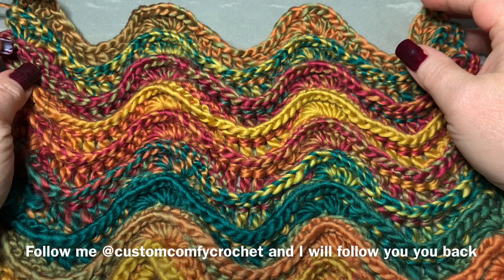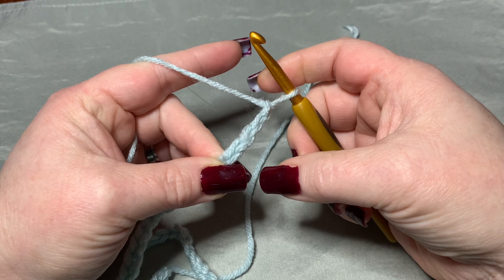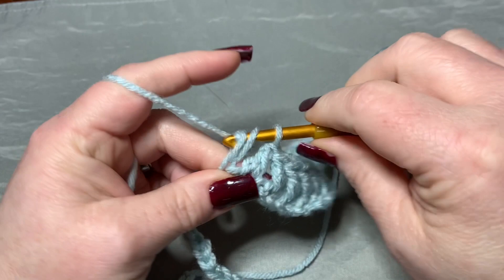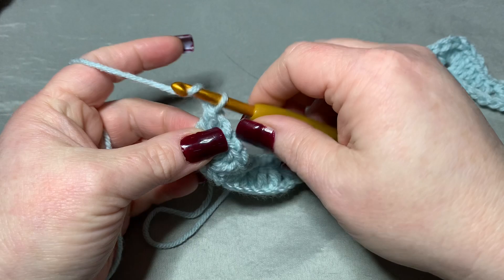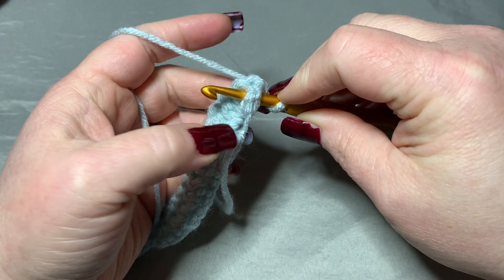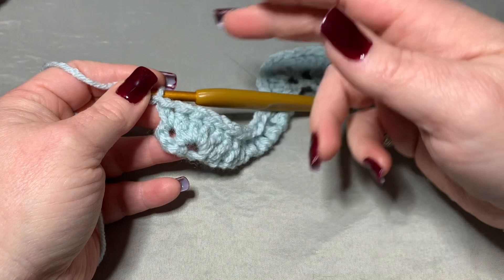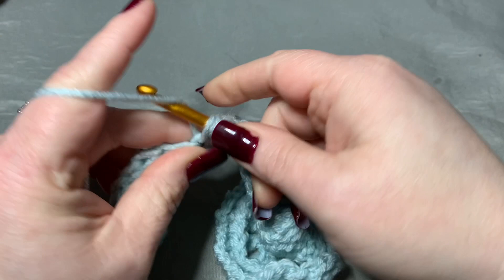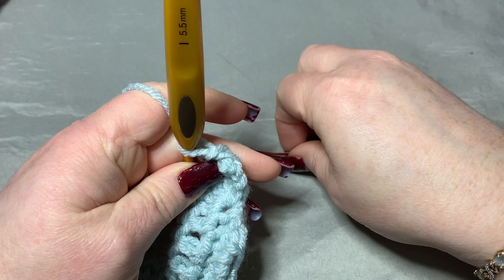How To Crochet The Raised Wave Stitch|Beginner Crochet|Crochet Beach Blanket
For this project I used:
-  yarn: hobby lobby I love this yarn: glacier, white and lion brand mandala
-5.5 mm hook
-Scissors
-Darning needle